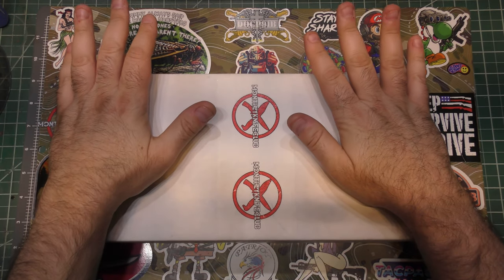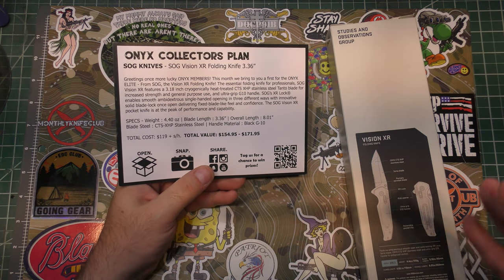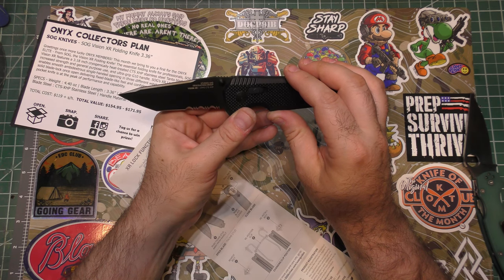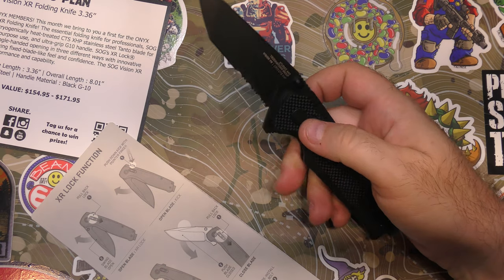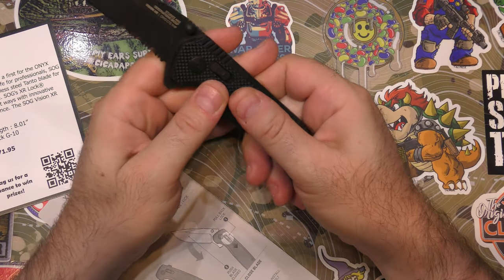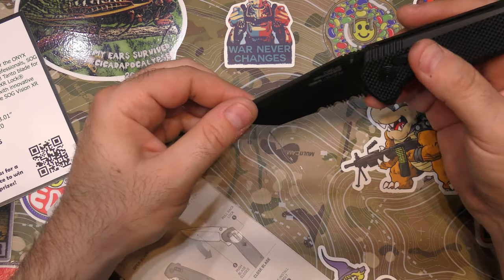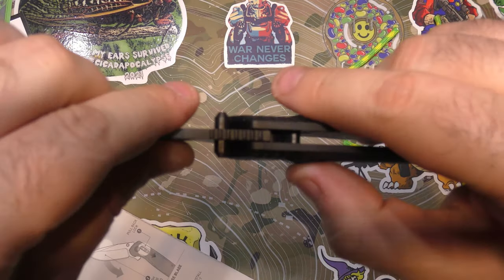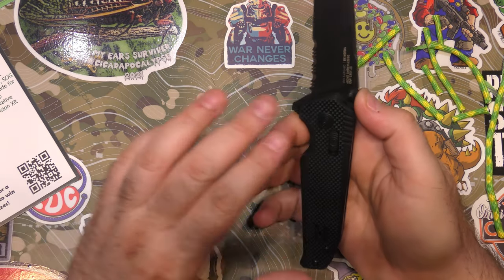Monthly Knife Club Onyx - June 2022 - SOG Vision XR Flipper Folder - Unboxing & Review